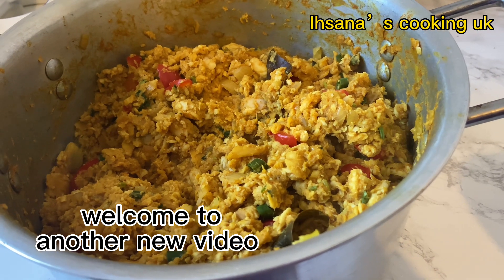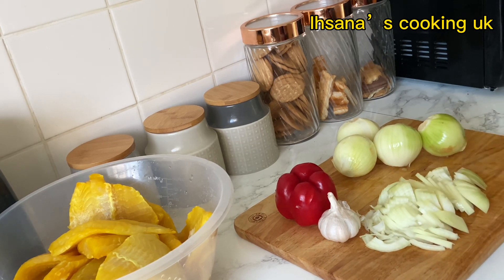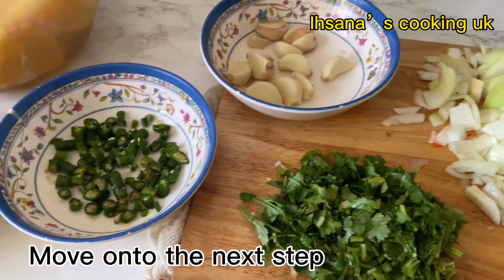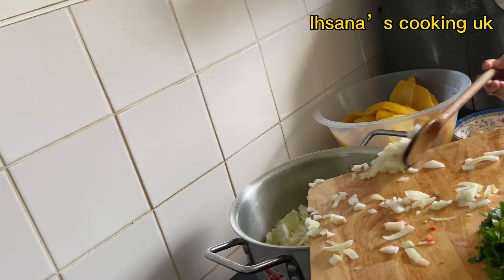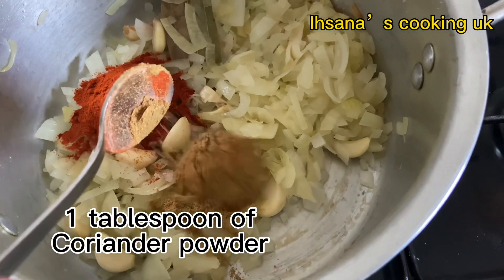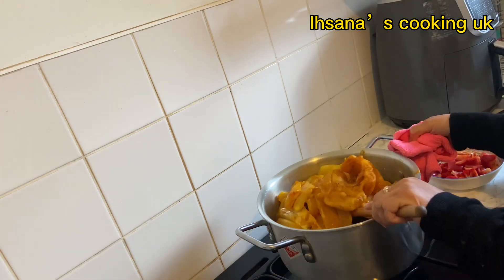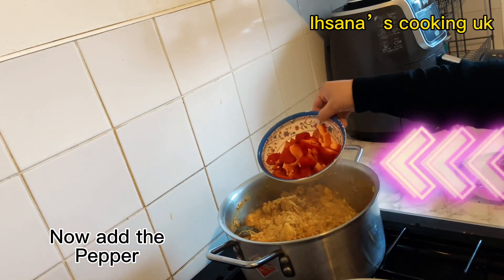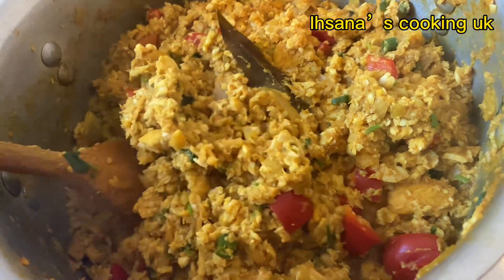Fish keema recipe | boneless fish fillet recipe |basa fish fillet recipe | fish curry recipe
Assalamualaikum, Hi guys welcome back to Ihsana's cooking!! In today's video I will show you an easy way to cook basa fish fillet with 2 tbsp of oil only. You won’t be disappointed with this healthy dish. This dish is great for children who don't like fish and would be a great way to introduce it. You can cook this recipe using any fish too. You can use this dish as a filling for snacks such as samosas and wraps. Hope you enjoy todays recipe loves!

Fish keema recipe | healthy basa fillet recipe |easy fish fillet recipe | fish jura kabab recipe |
In this video fish keema curry recipe I using basa fish fillets this fish very nice flavour and taste to the recipe. Delicious and healthy fish recipe try it in your home. You can try it any fish
Ingredients:
4 packets fish fillets
1 red pepper
1 garlic
5 onions
9-10 green chillies
2 tablespoons of oil
2 bay leaves
A handful of fresh coriander leaves 1 tablespoons chilli powder
1 teaspoons turmeric powder
1 tablespoons coriander powder
And salt for taste / put in as much as you need,